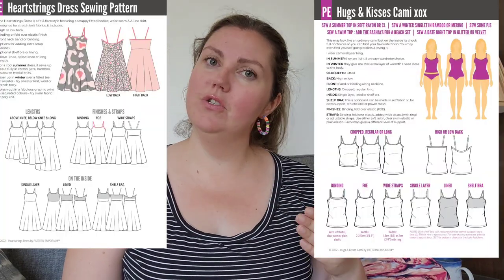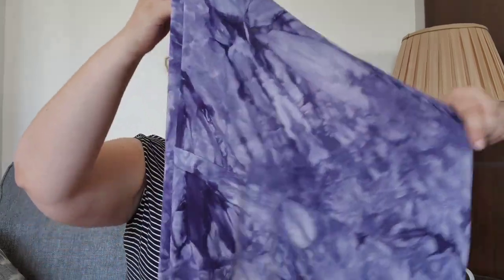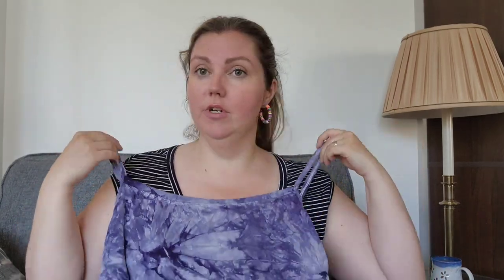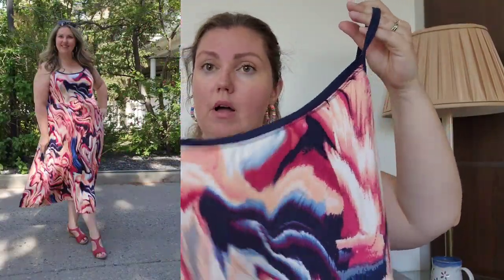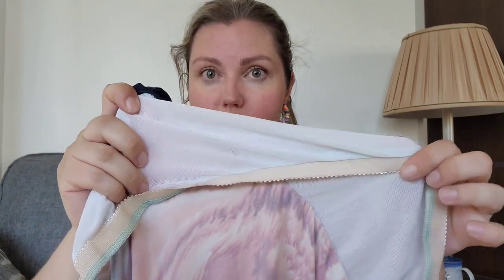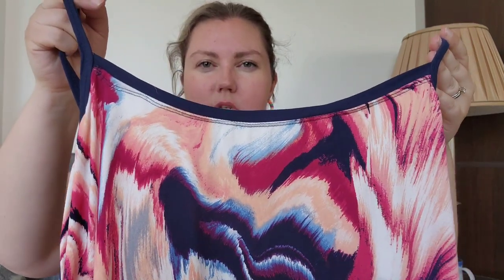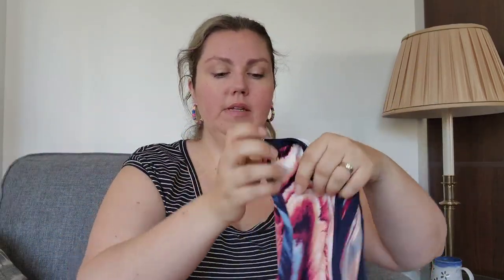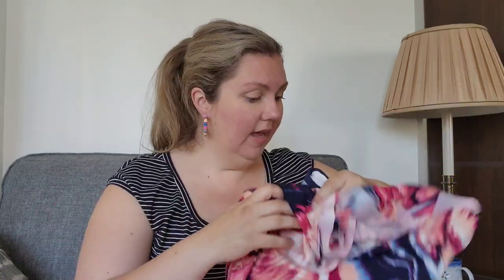Friday Sews - July 8, 2022 - Strappy Sundress and Cami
In June I tested two new patterns from Pattern Emporium! Catch up with me on these and other recent projects. Happy

For both the dress and cami, I made a size 18 (based on my upper bust measurement), graded out to a 20 at the waist and a 24 at the hip.

Fabric is Cotton Lycra Jersey from L'Oiseau Fabrics Solid Basics line

Zippy pouches